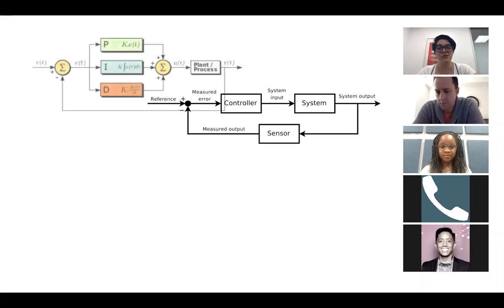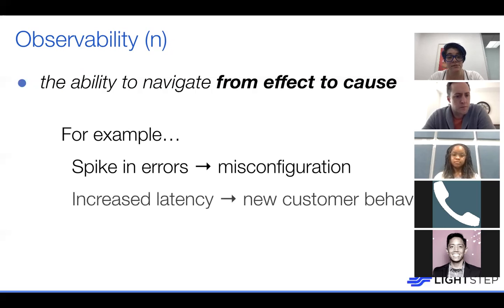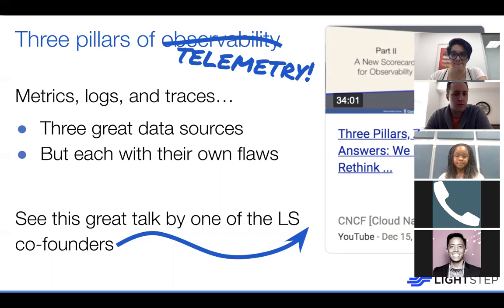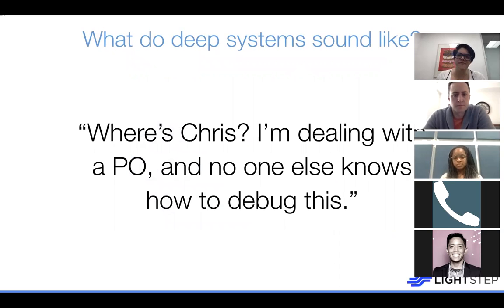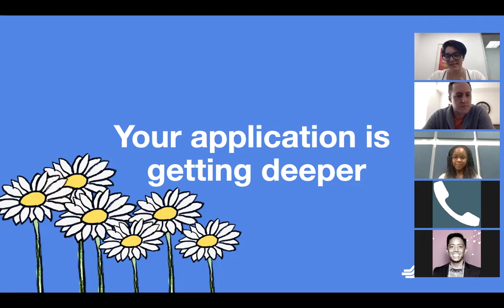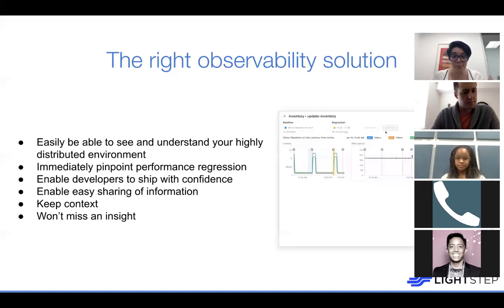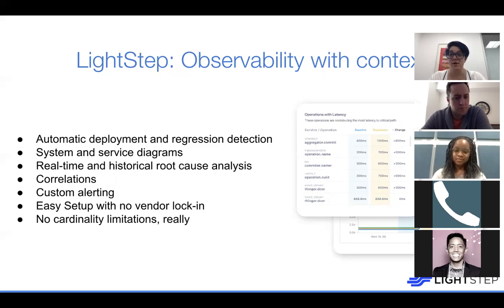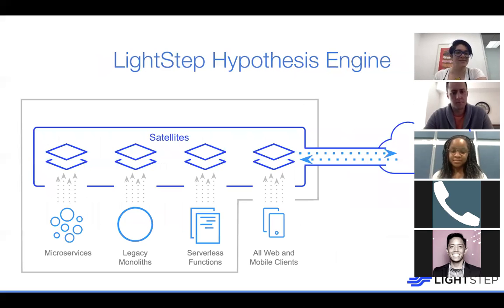The Complete Guide to Observability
Microservices, serverless, meshes, proxies. All possible combinations of distributed systems are offering developers the freedom to build new features and technology faster, as they are no longer beholden to the elaborate release processes associated with monolithic architectures. But, like all good things, there is a price: Distributed systems are inherently difficult to operate and maintain. Enter observability.

Speakers: Katy Farmer, Developer Relations Manager at Lightstep and Joshua Soto, VP of Marketing at Lightstep